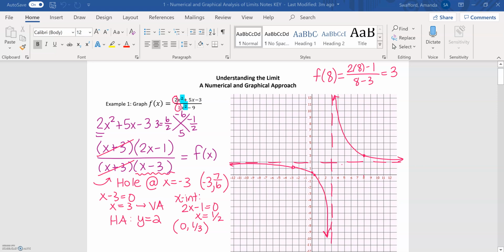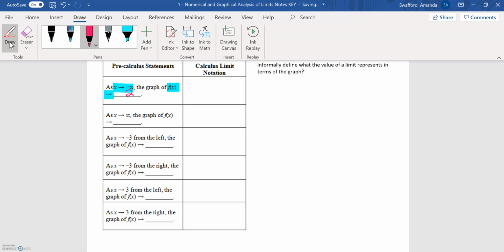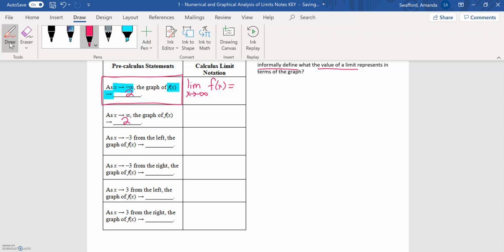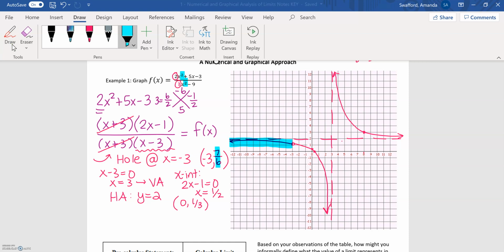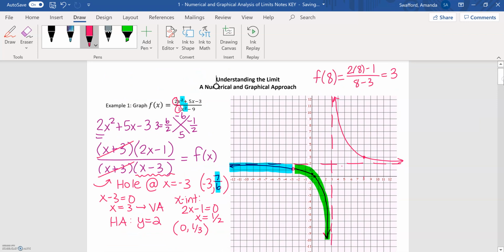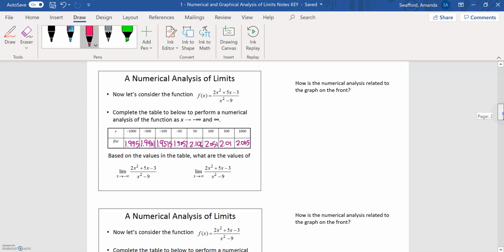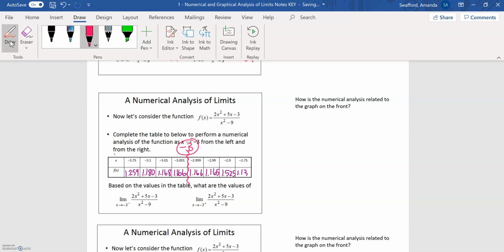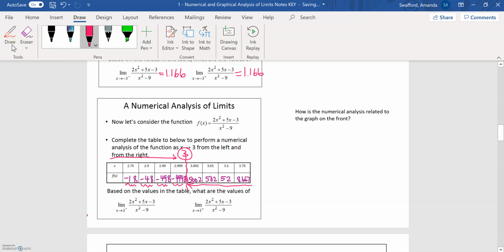2 Graphical and Numerical Analysis of Limits